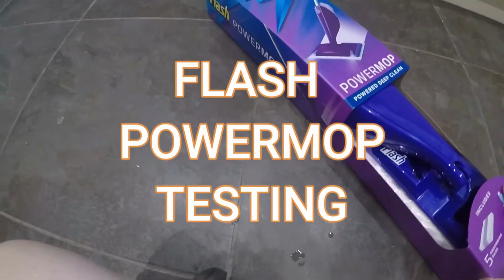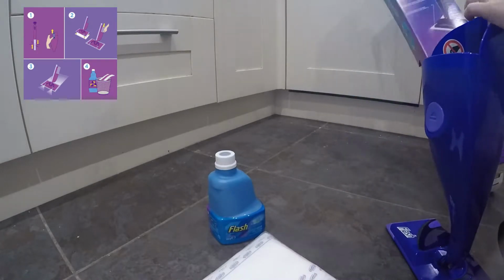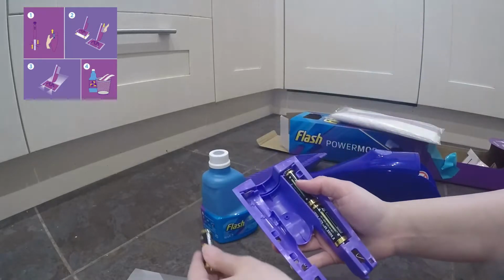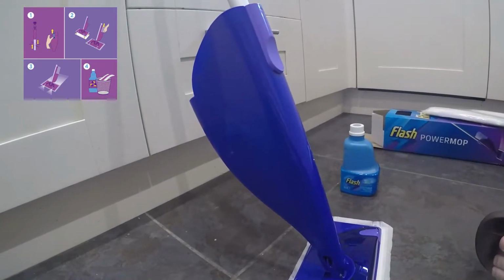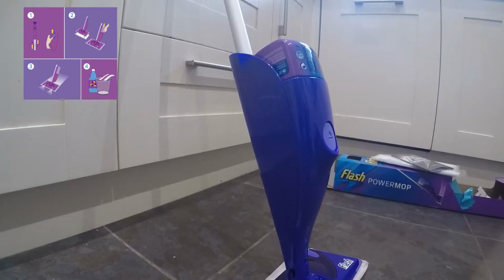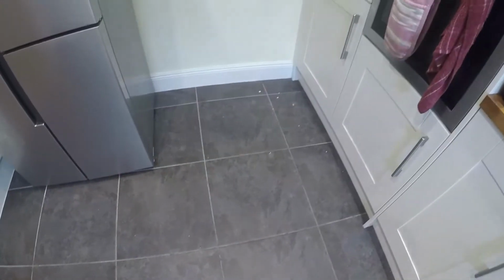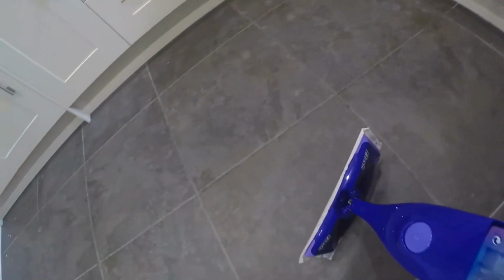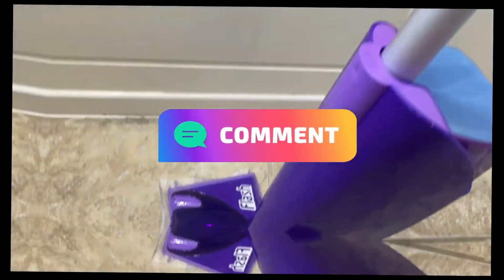FLASH POWERMOP TESTING - HOW TO SET UP AND CLEAN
I TESTED THE FLASH POWERMOP TO SEE HOW TO SET IT UP AND HOW GOOD IT CLEANED. WILL IT REPLACE MY MOP AND BUCKET. Thanks! ad, savvycircle, FlasPowermop, @JoyofClean, @SuperSavvyMeOfficial
To buy a Flash Powermop and accessories please - it really helps me out!

The links used in some of the videos are affilliate links.  By buying through the links I may recieve a comission for the sale.  This has no effect on the price for you.